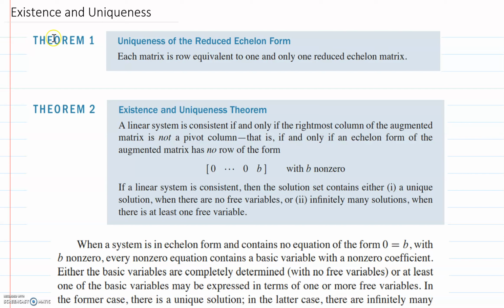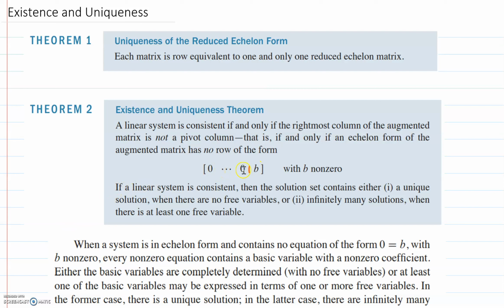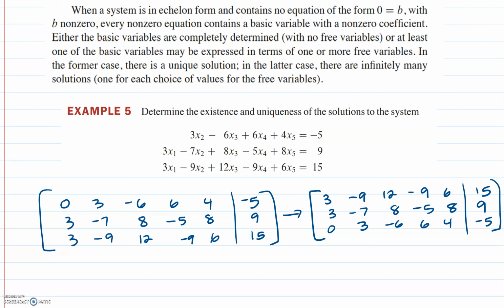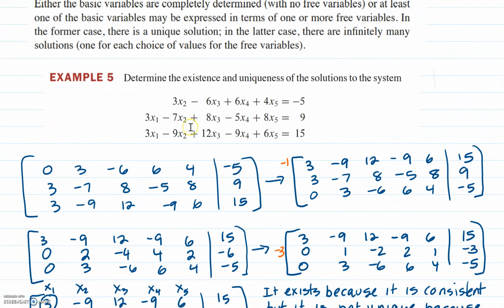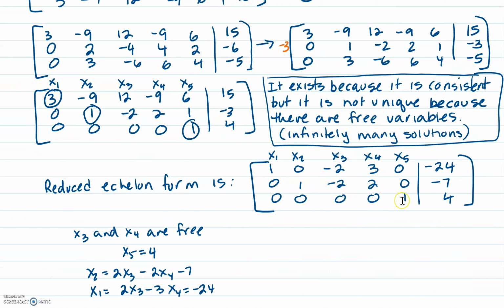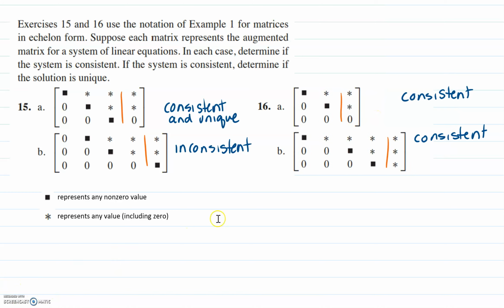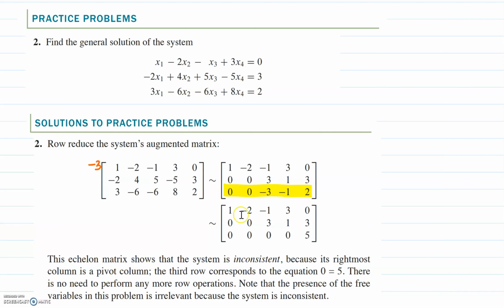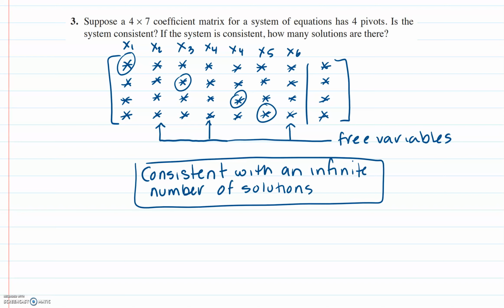Existence and Uniqeness of Systems